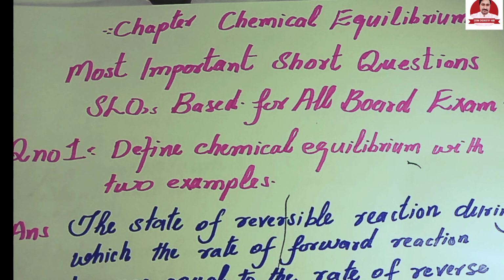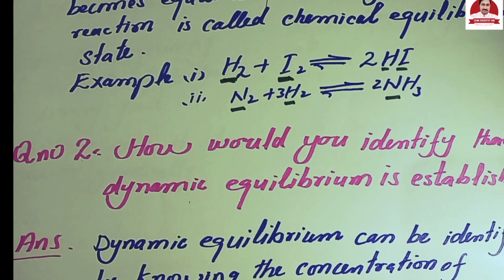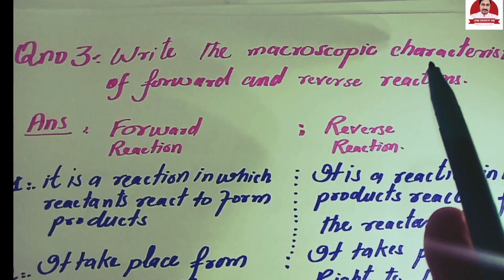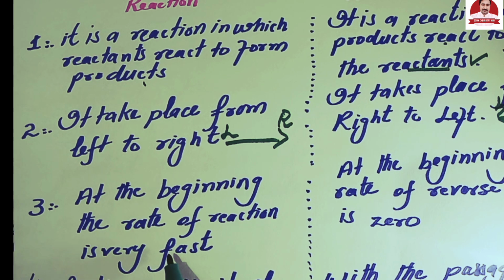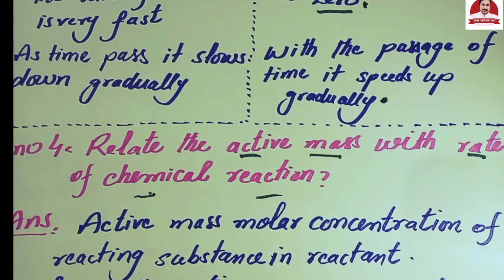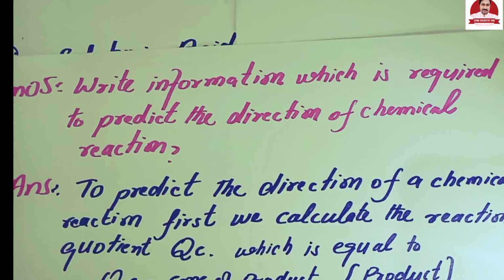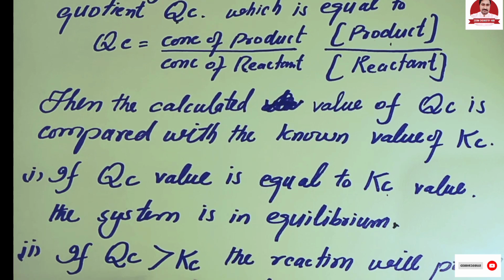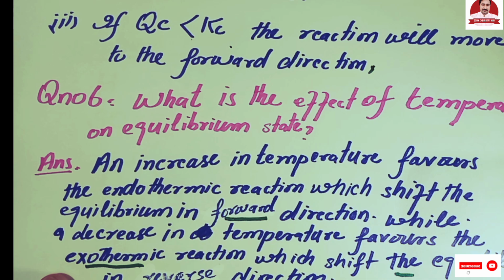Chemical Equilibrium || Most Important Question &Answer|| For All Board Exam|| OLYMPAID CHEMISTRY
In this video we learn  some most important short question answer of chemical equilibrium .

Chemistry Chemistry Lesson
Chemistry Experiments#Organic Chemistry#Inorganic Chemistry
Physical Chemistry
Analytical Chemistry#Chemistry Basics#Periodic Table#Chemistry Tutorials
Chemical Reactions
Chemistry for Beginners
Science Experiments
Chemistry Education#Mole Concept#chemistry Lab
Chemistry Projects
Chemistry for Competitive Exams
Chemical Bonding
Chemistry Made Easy
Environmental Chemistry
Chemistry Tricks
High School Chemistry
Advanced Chemistry
Chemistry Revision Molar mass& Formula Mass calculation # Mcqs for all Competitive Exam # chemistry full objectives questions.